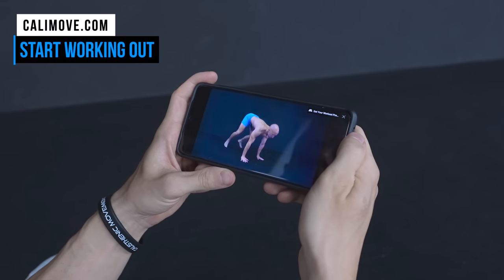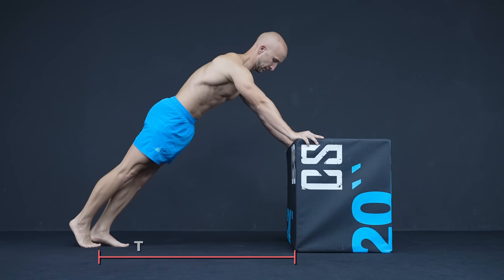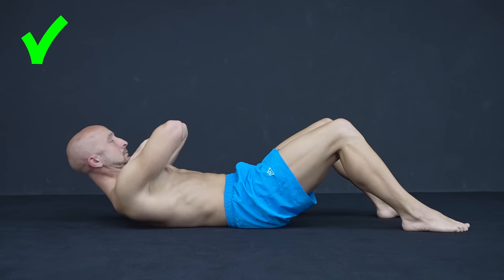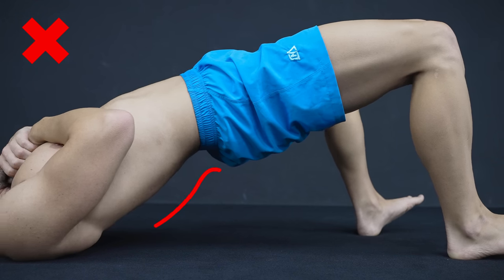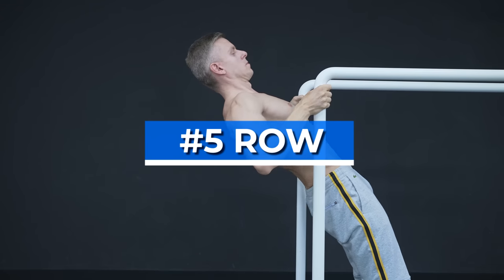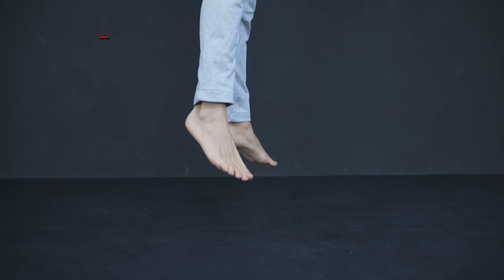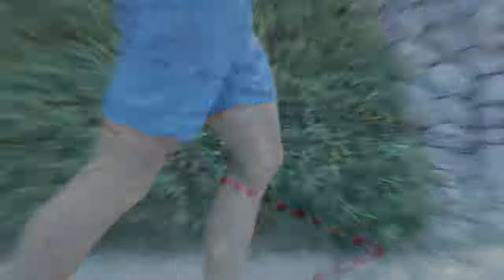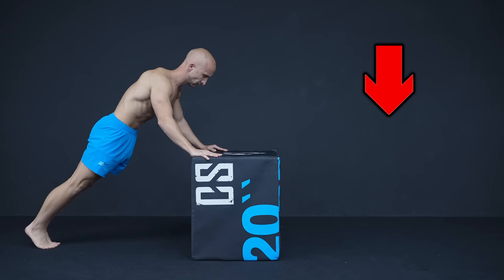Beginner Exercises 90% of People Do Wrong (Over & Over Again!)